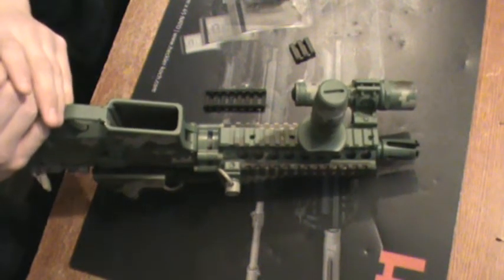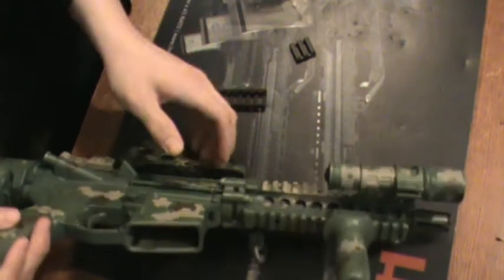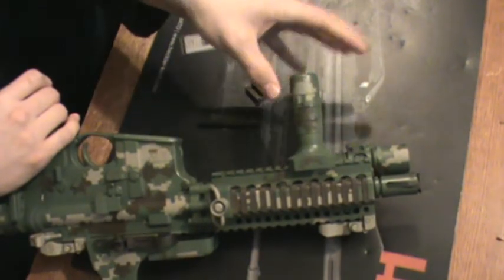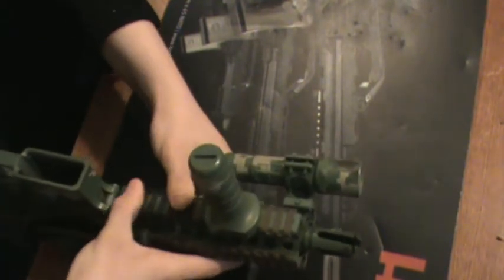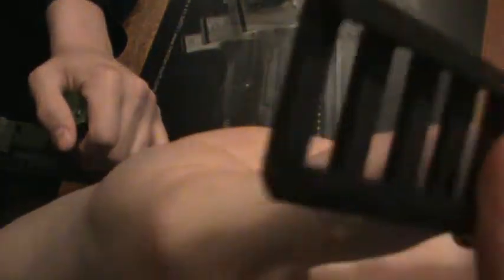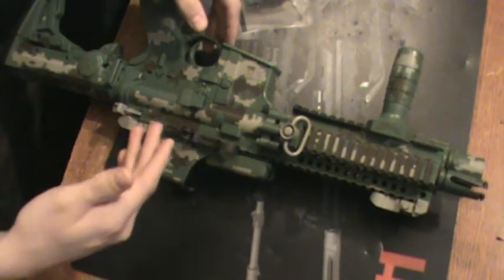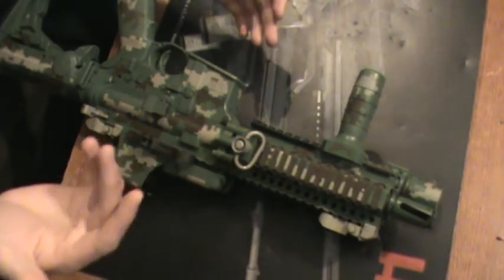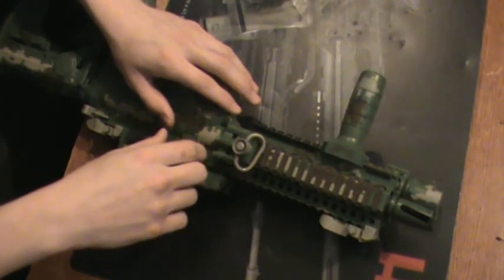AR-15 AK-47 Ergo Rail Covers